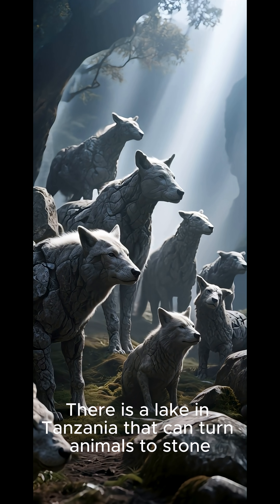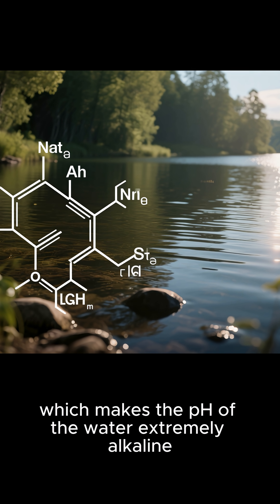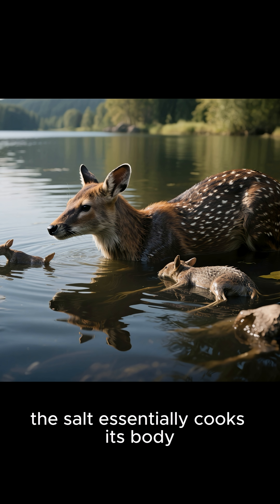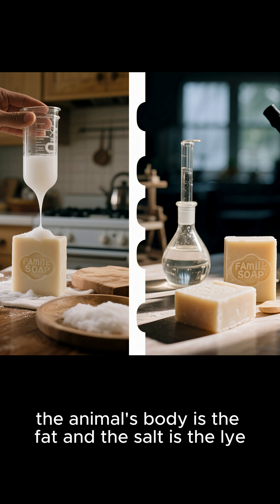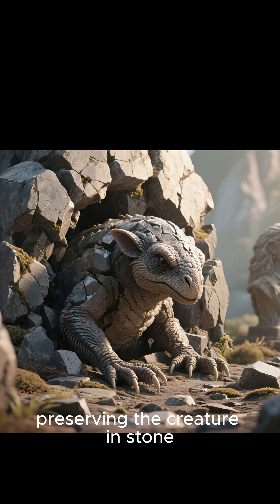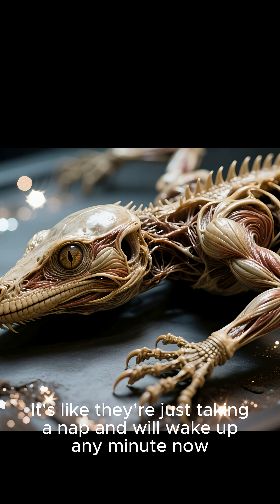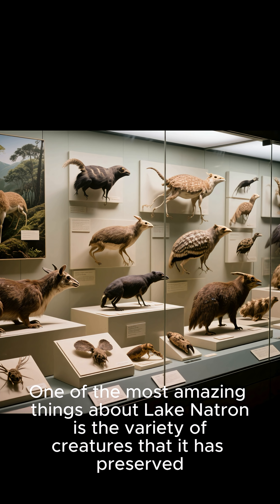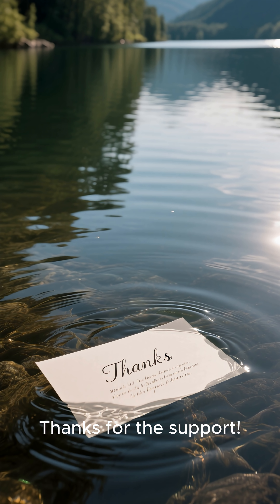"Stone Animals?! This Lake in Tanzania Is NO Joke!"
🪨😱 Did you know there’s a lake in Tanzania that can turn animals into stone?! It’s called Lake Natron, and it’s one of the most extreme places on Earth!

In this mind-blowing fact video, kids will discover how the lake’s salty, high-alkaline water can preserve animals like statues—making them look like they’ve turned to stone! This video is perfect for curious kids who love creepy nature facts, weird science, and mysteries of the world! 🌍🦅